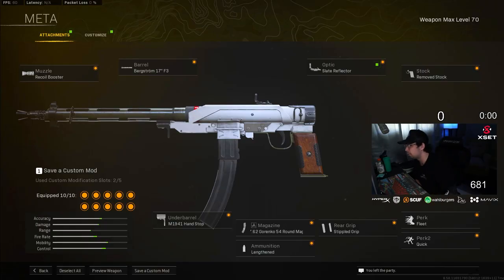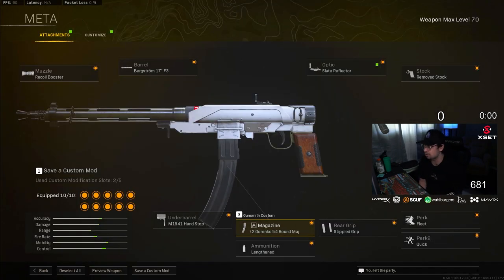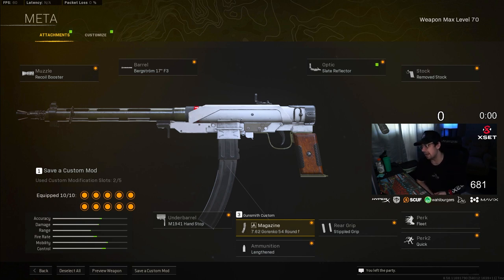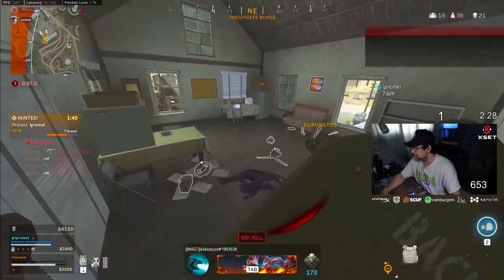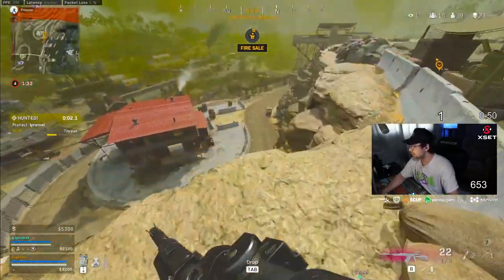CHANGE YOUR SMG LOADOUT NOW | BEST *UPDATED* H4 BLIXEN LOADOUT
I CHANGED MY H4 BLIXEN Class/Build and it is my GO TO SMG LOADOUT right now in Warzone CALDERA

This is by far the BEST H4 BLIXEN loadout Best H4 BLIXEN Class setup for warzone caldera. I have been trying to find the best sniper in warzone caldera and one shot heads with this H4 BLIXEN class setup and you won’t be disappointed! Warzone Caldera H4 BLIXEN - Best H4 BLIXEN Loadout - Best H4 BLIXEN Class Setup - Best Sniper in Warzone Caldera